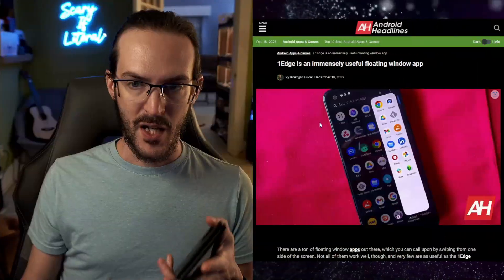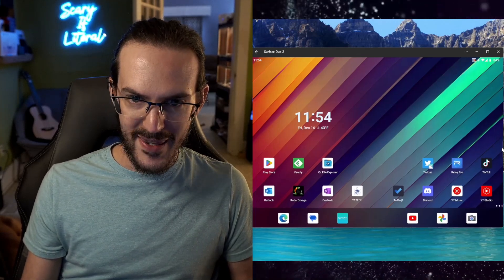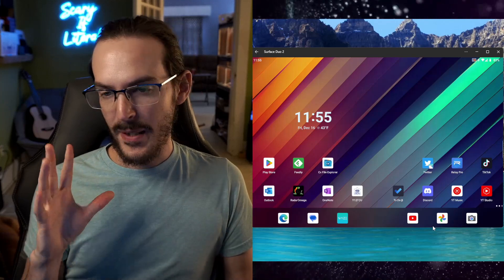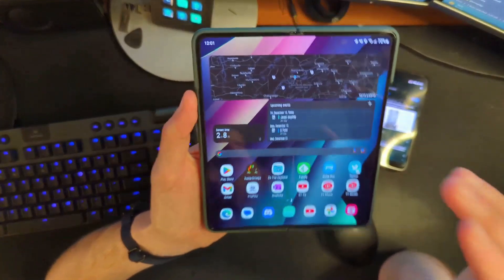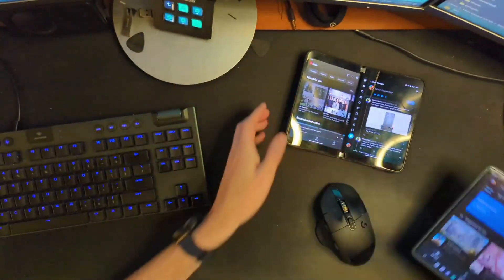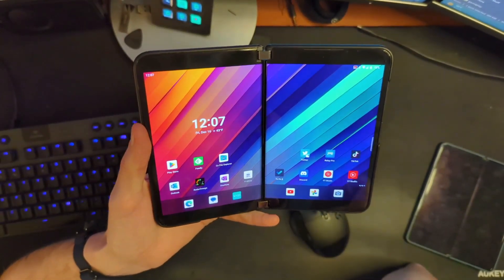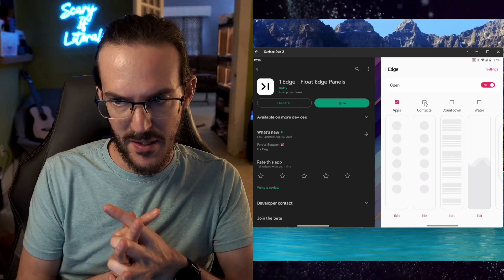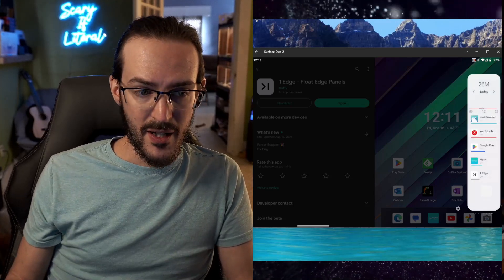This app is as close to the 12L taskbar I've seen for Surface Duo